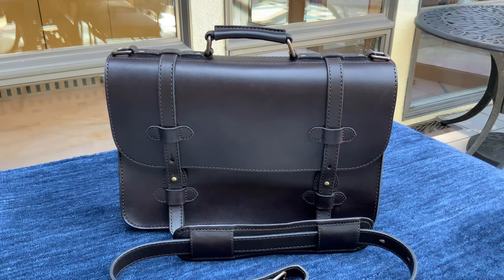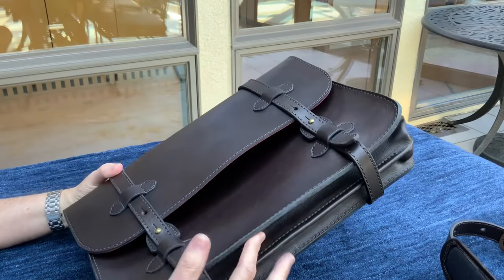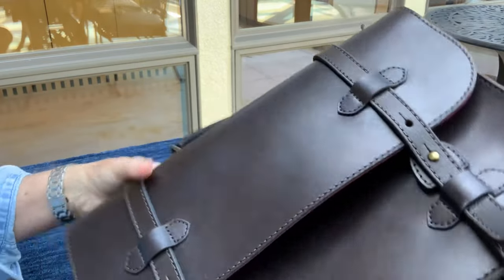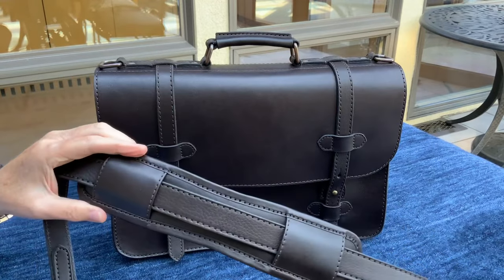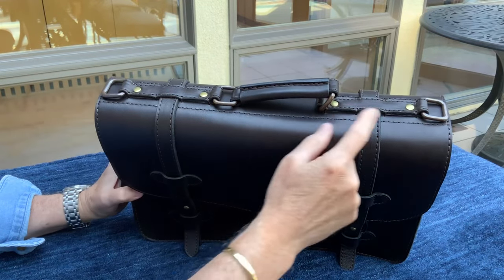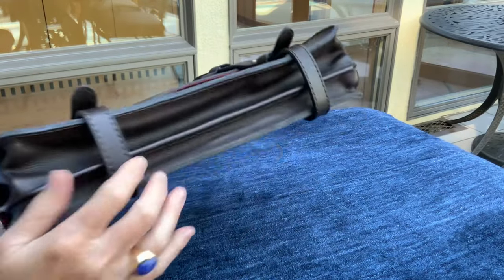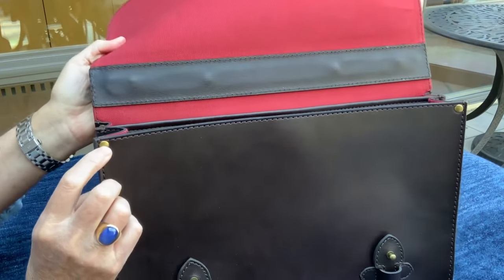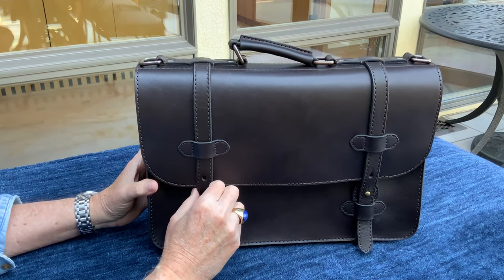Review of the Alpha 15 by CRAVAR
The Alpha 15 by CRAVAR is an affordable yet very well built bag made from high quality materials and is available here;

CRAVAR’s full range of leather goods available here;